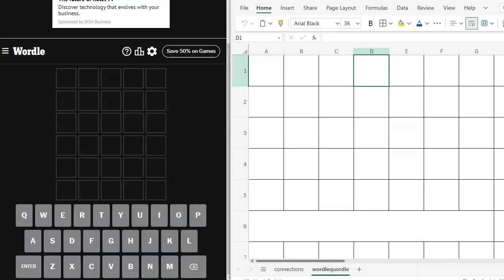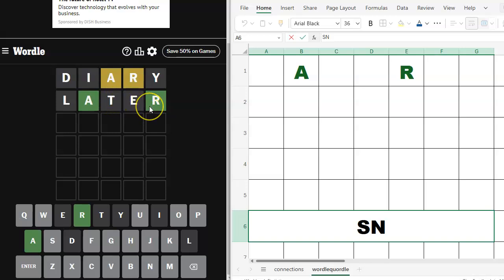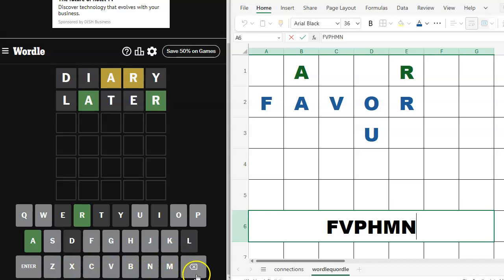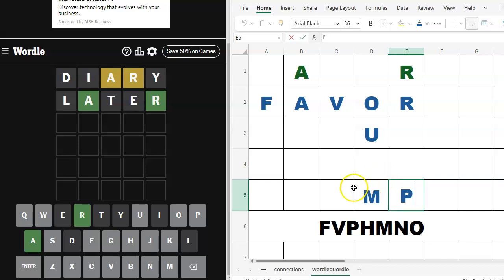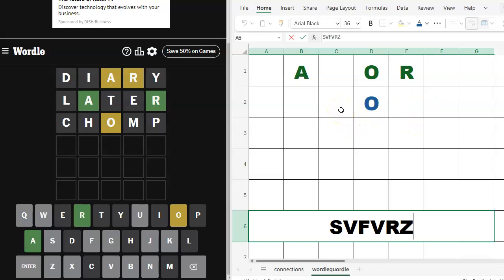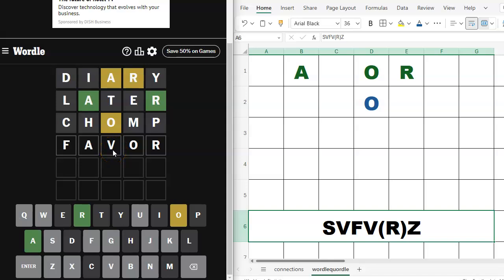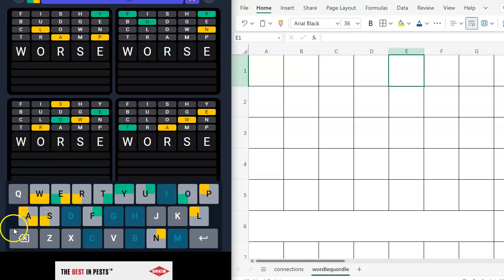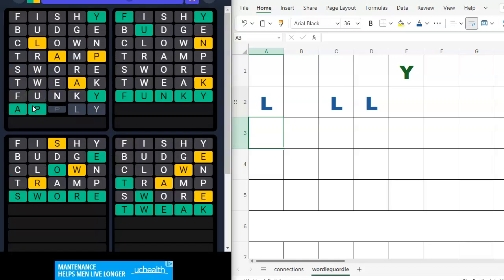Wordle & Quordle of the Day for June 25, 2024 ... Commemorating the Life and Diary of Anne Frank